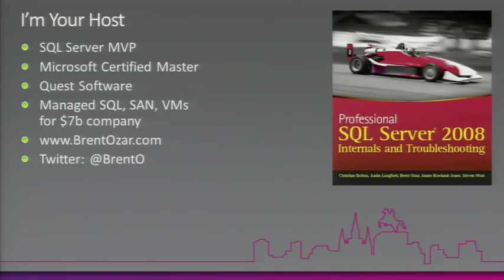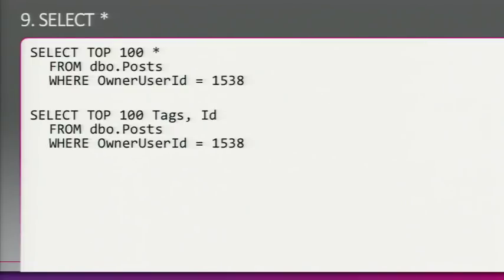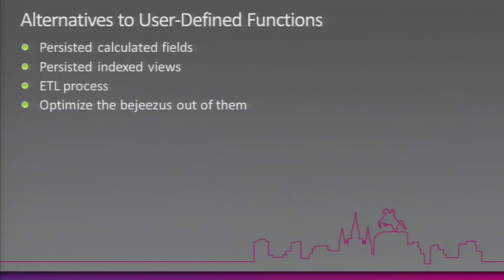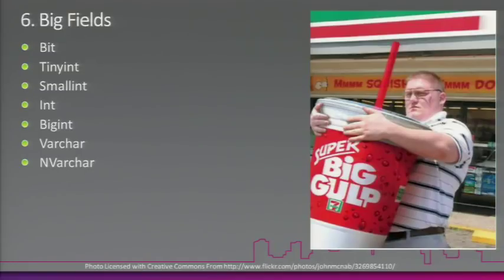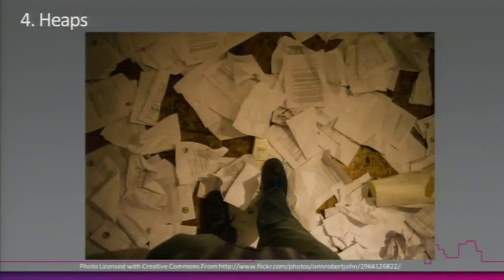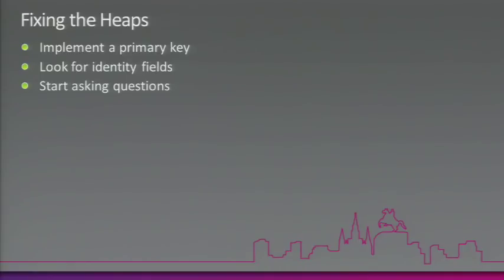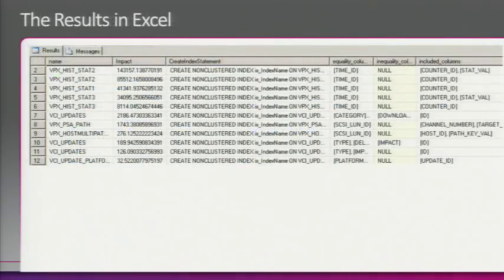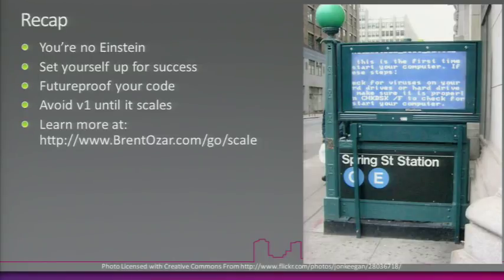Top 10 Developer Mistakes That Won't Scale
Brent's session at Microsoft TechEd North America 2010. He covers triggers, user-defined functions, SELECT *, storing files in the database, big datatypes, heaps, and more.